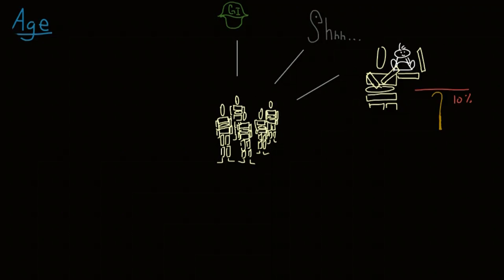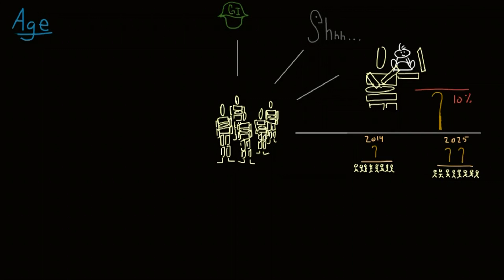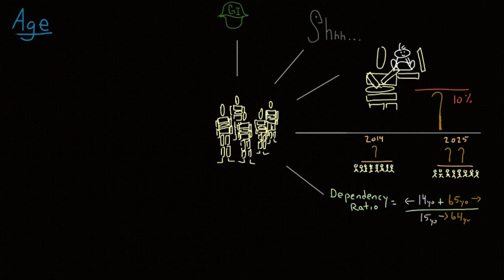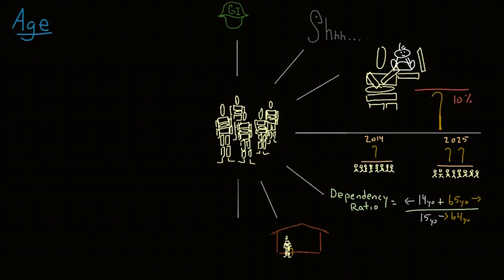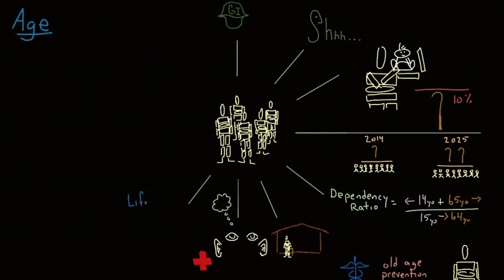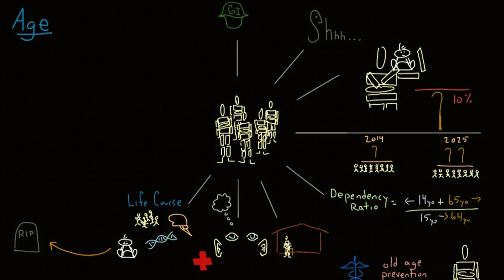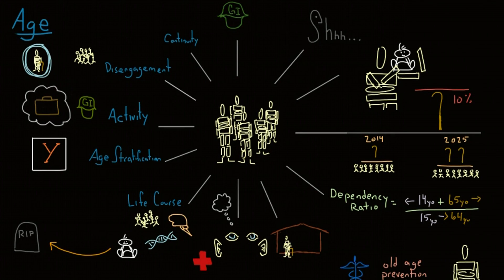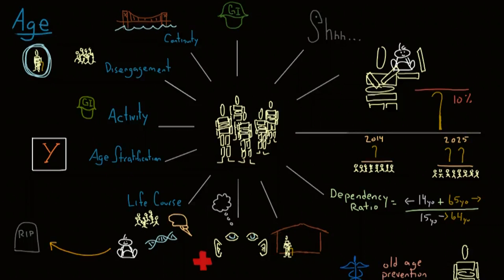Demographic structure of society - age | Society and Culture | MCAT | Khan Academy